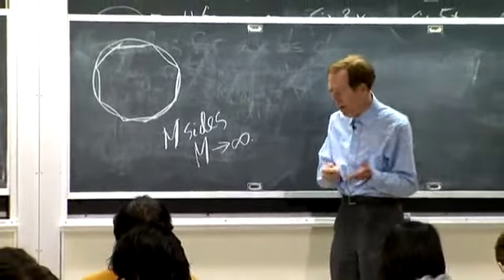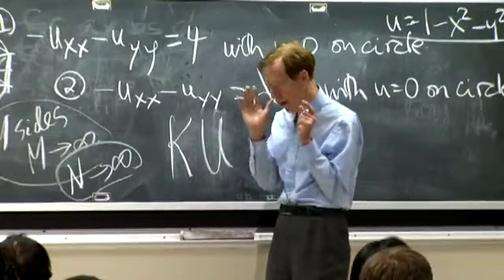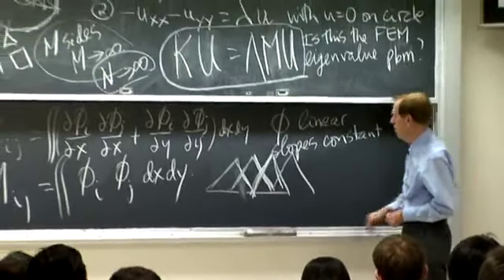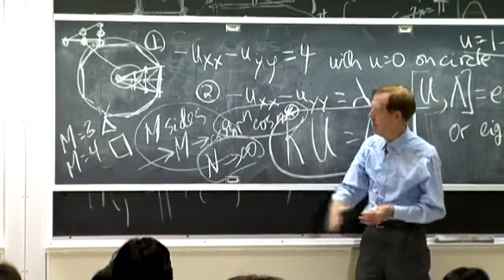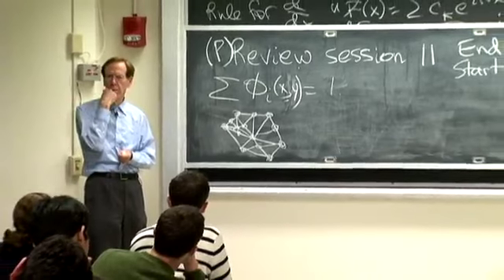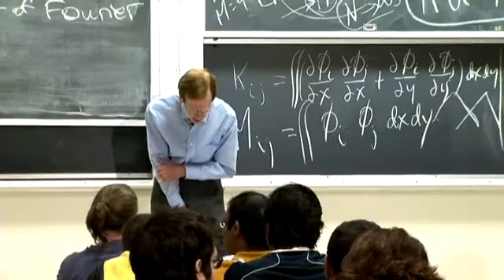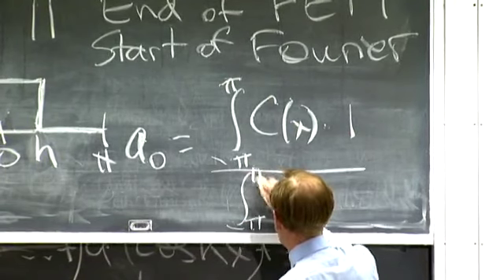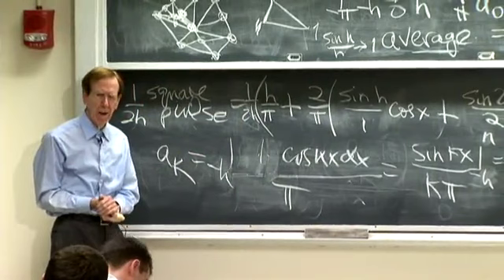Computational Science and Engineering I - MIT - Rec 11